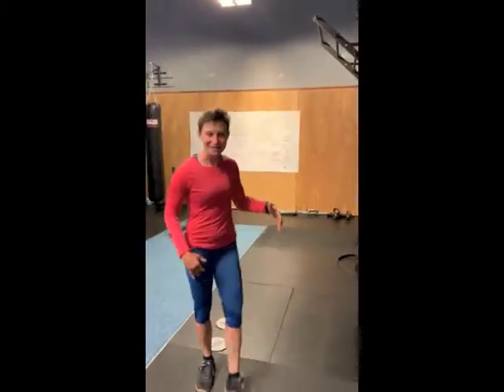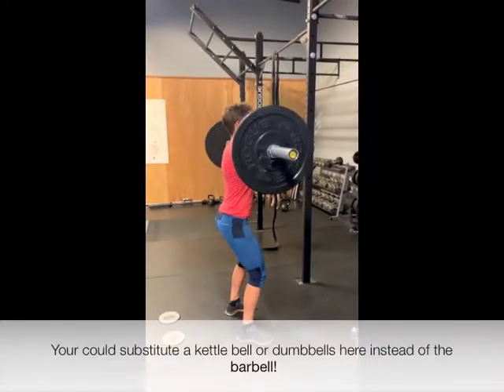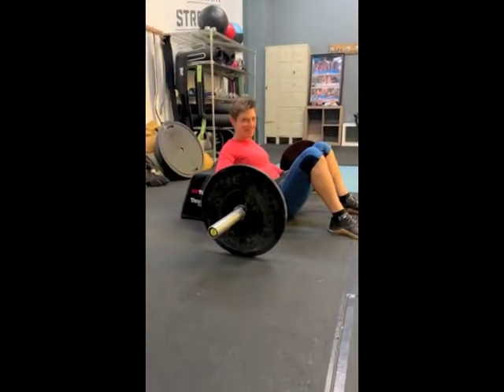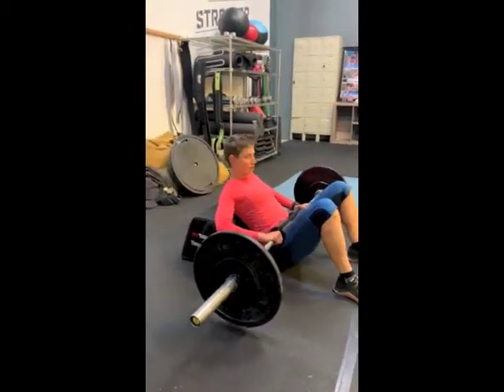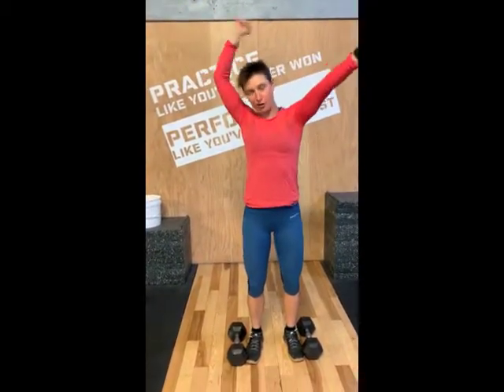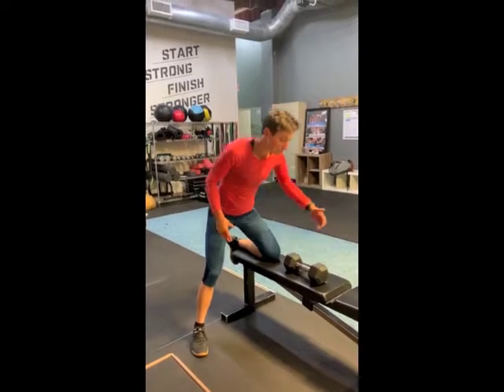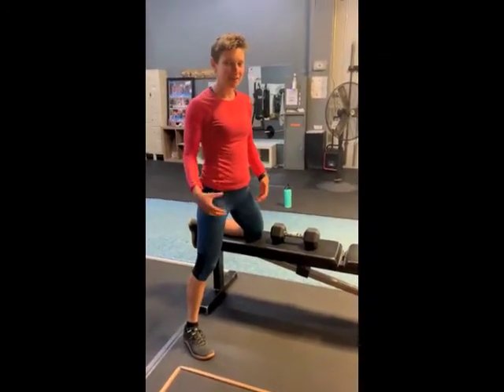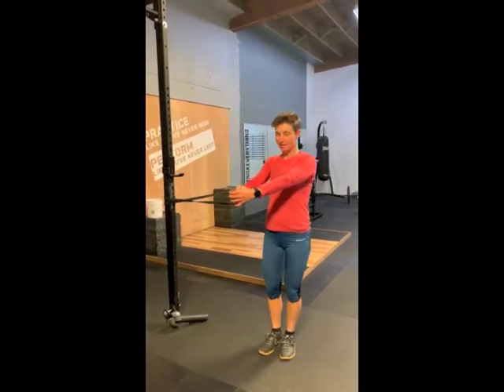BE MTB STregth Day 1 SEPT